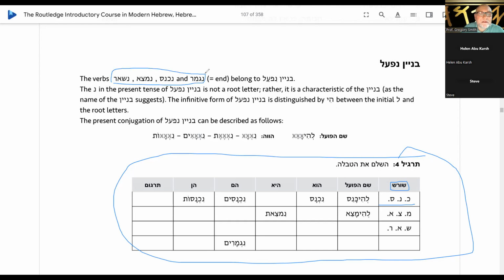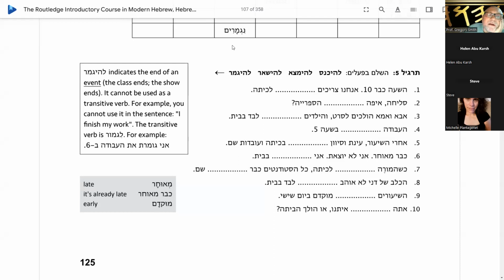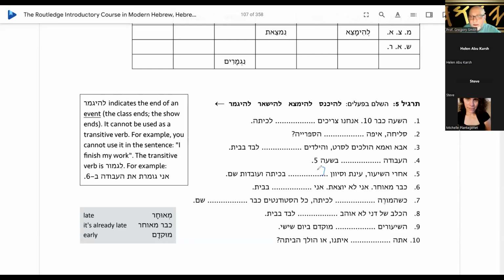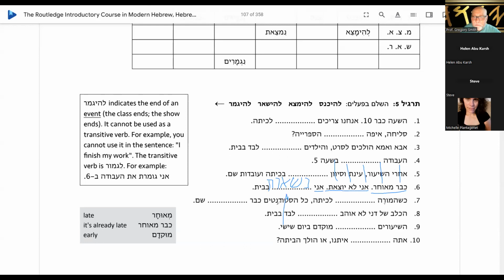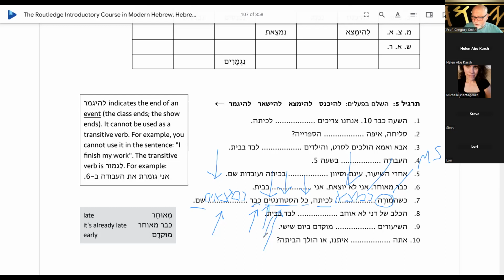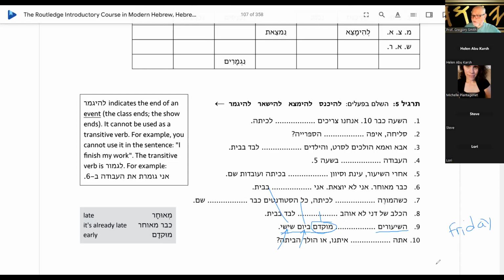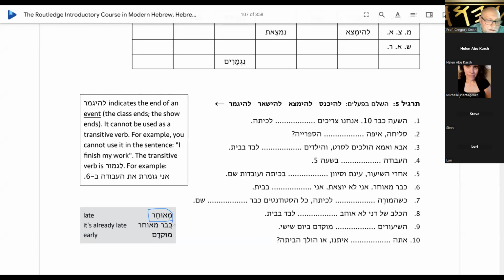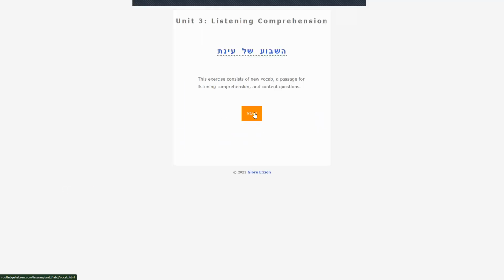HebrewUnit3Lesson33E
HebrewUnit3Lesson33E Study Session- You can enter live room via ZOOM.US or leave comments on the comment section of the room